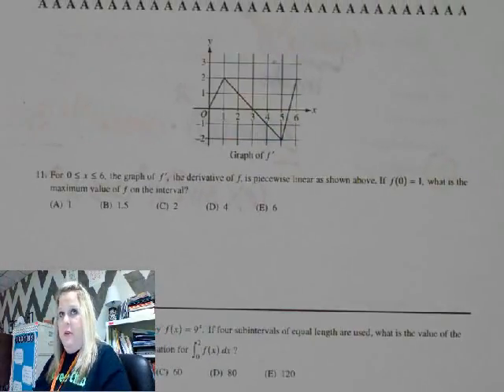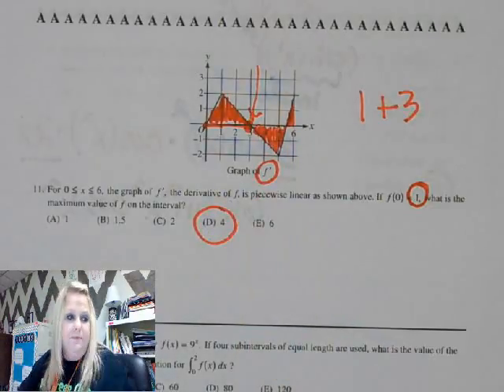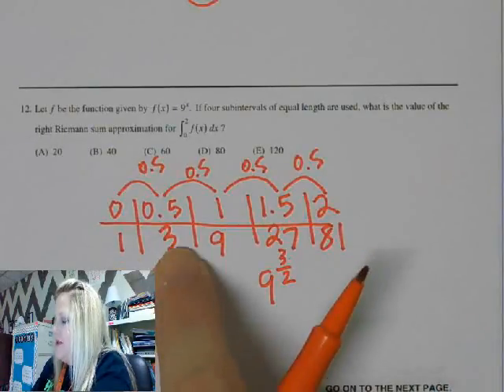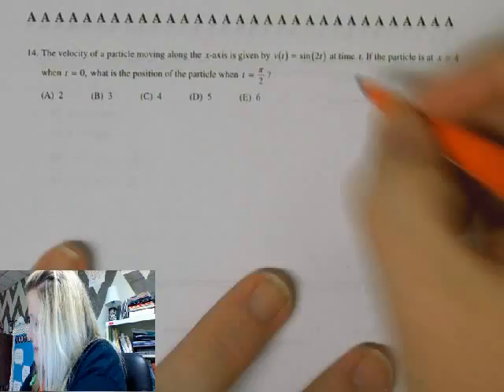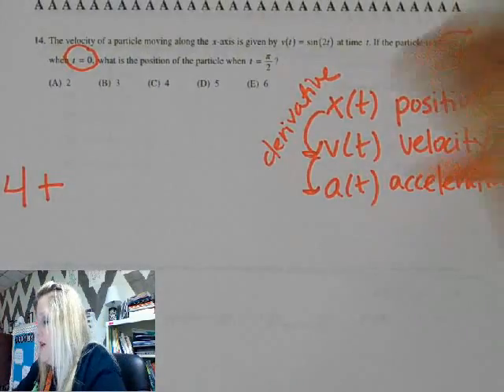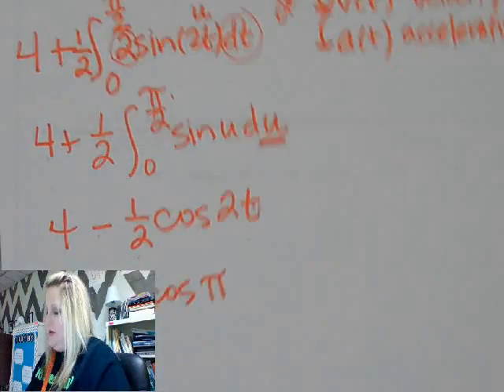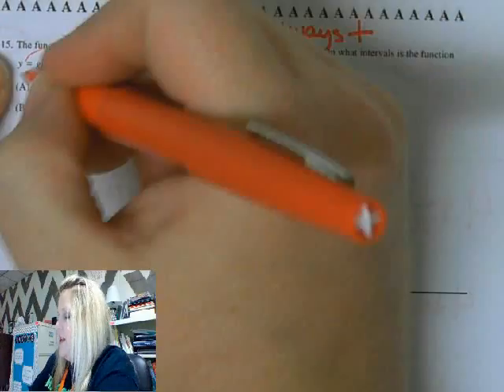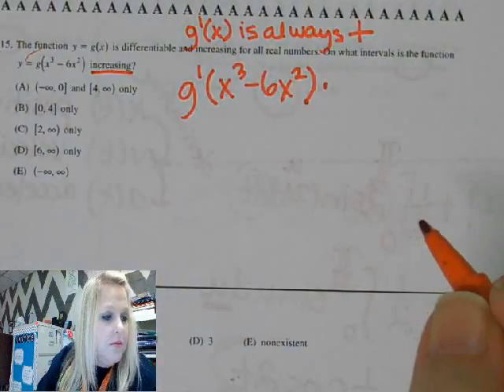AP Review 4/9/16_0